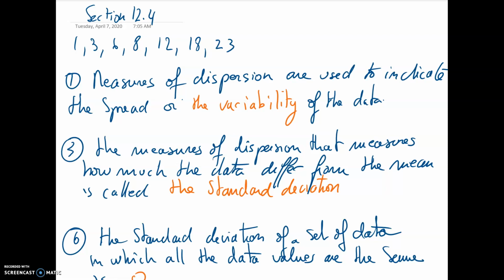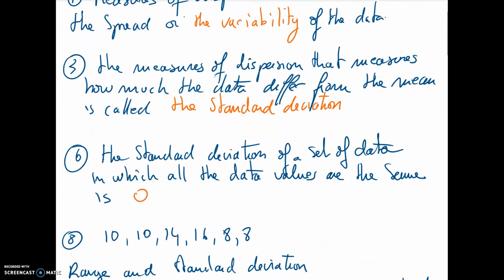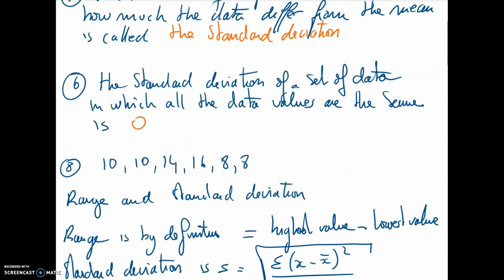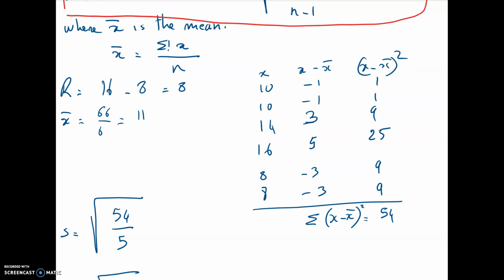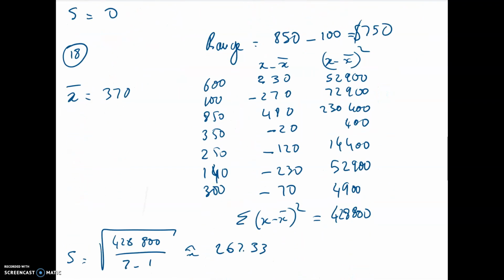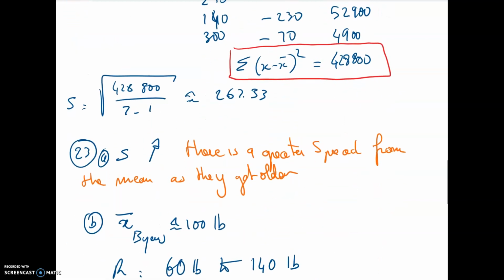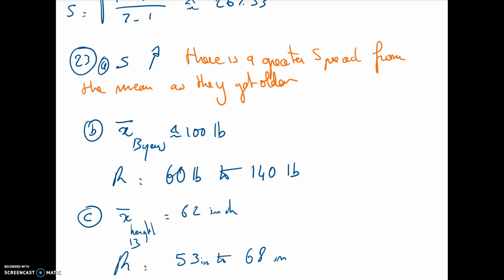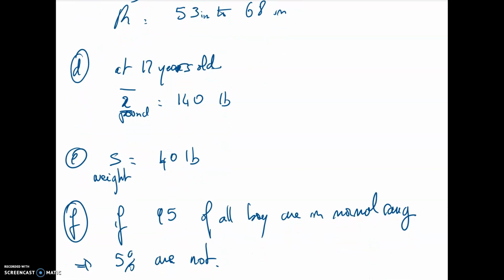Math 103 spring 2020 home work section 12.4